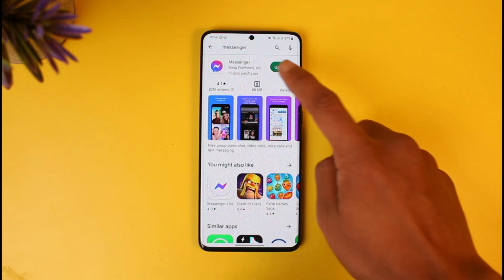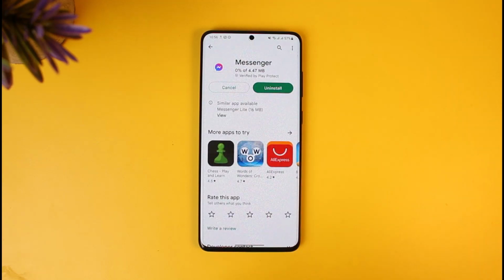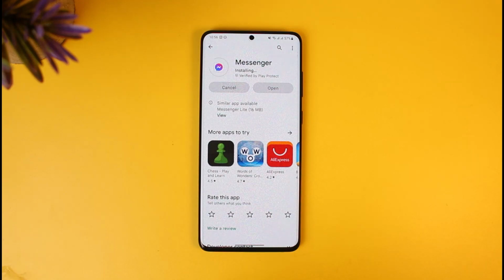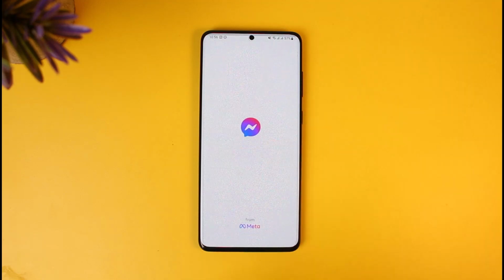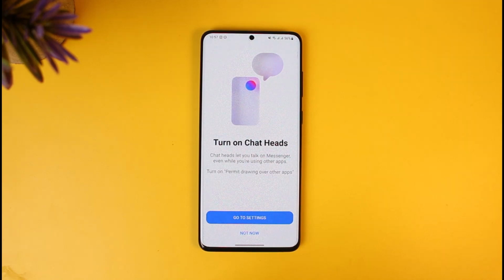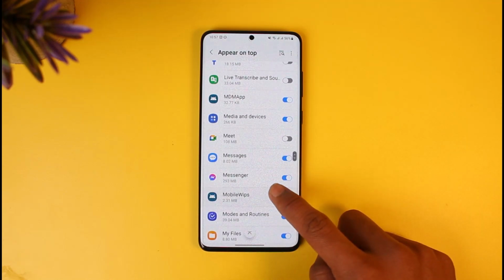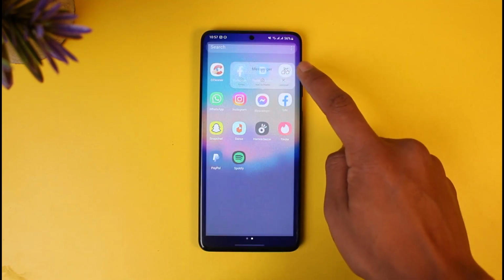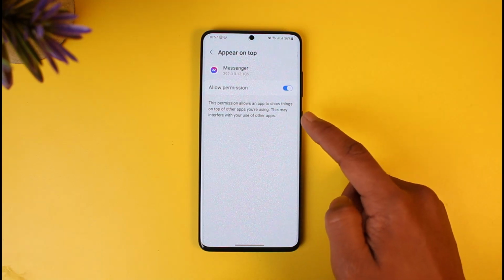How to Fix Messenger Chat Heads Not Showing Error !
In this tutorial video, I will quickly guide you on how you can fix if the Messenger app is not showing chat heads or also known as bubbles. So make sure to watch this video till the end. We try to be responsive to as many questions as possible.

►  Chapters:
0:00 Introduction
0:14 Messenger Chat Heads Not Showing Error
1:01 Fix Messenger Bubble Not Showing
1:53 Conclusion